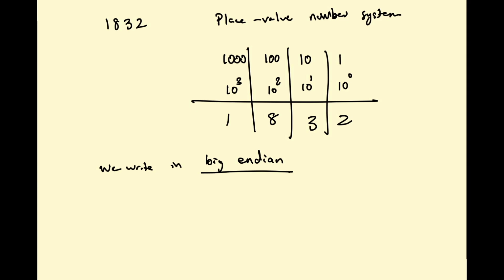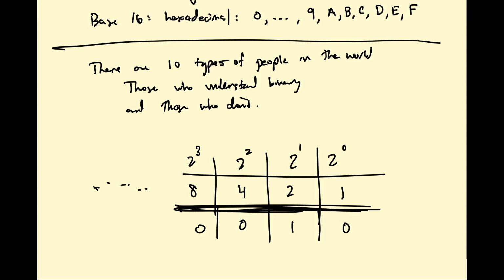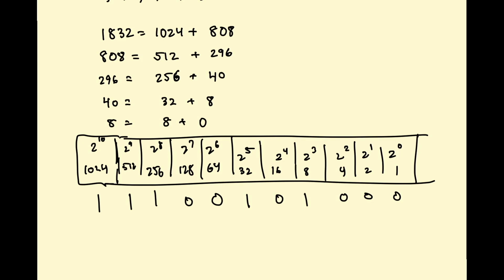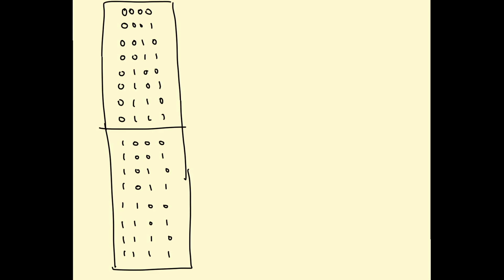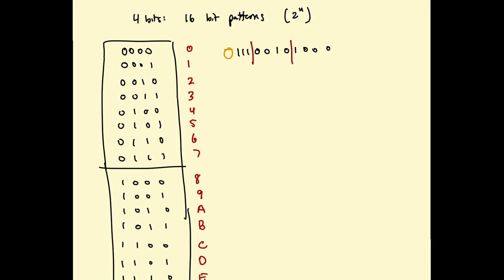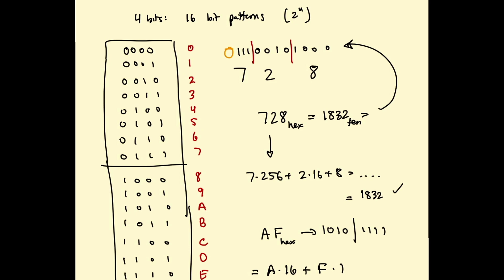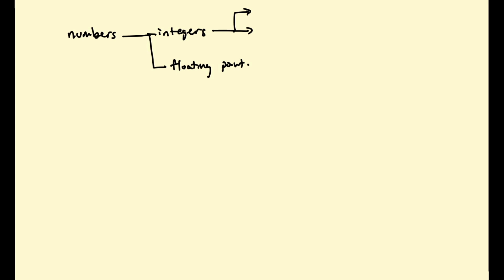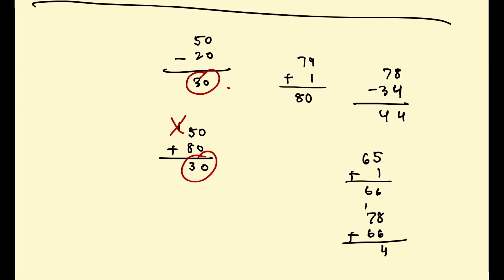Prof. McKinney is Streaming Class!